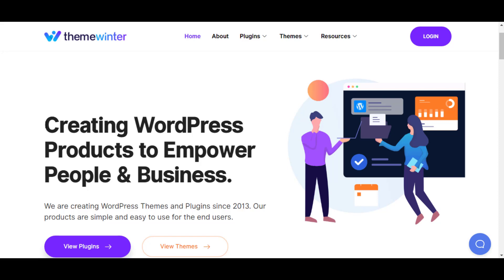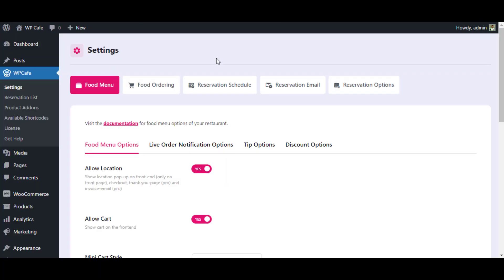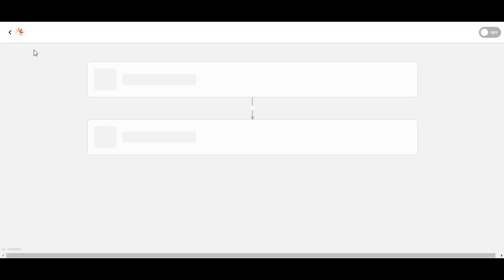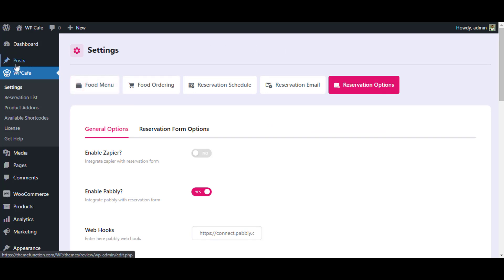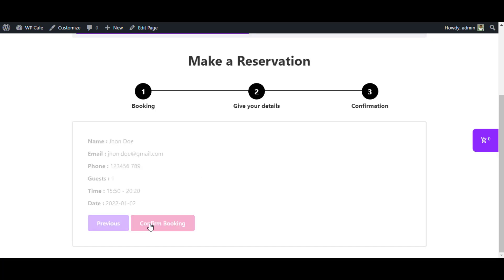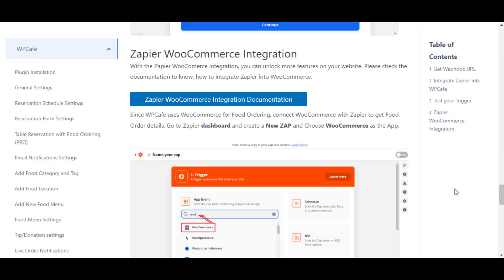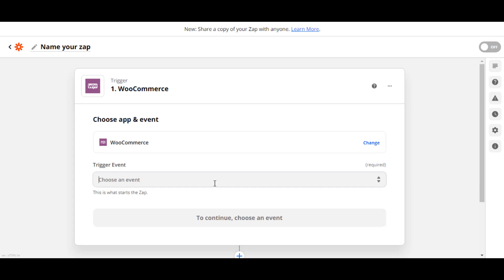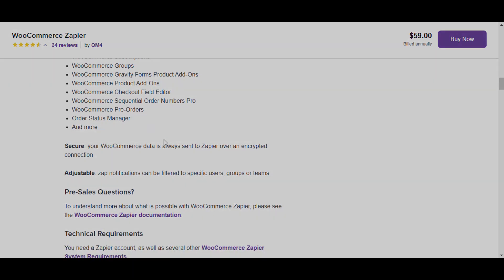How to Integrate Zapier with WPCafe in WordPress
Manage your food ordering in more comfortable ways. With the integration of Zapier into WPCafe, now you can manage food ordering automatically. It's faster than your expectations.

✔️Zapier moves info between your web apps automatically, so you can focus on your most important work.  Zapier connects 3000+ web apps. It integrates with apps such as Facebook Lead Ads, Slack, Quickbooks, Google Sheets, Google Docs, & many more!